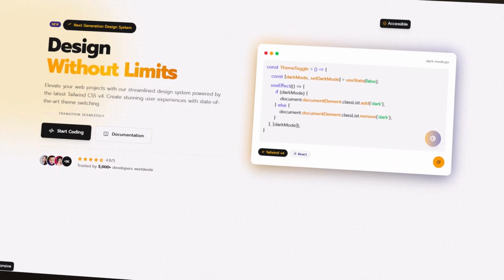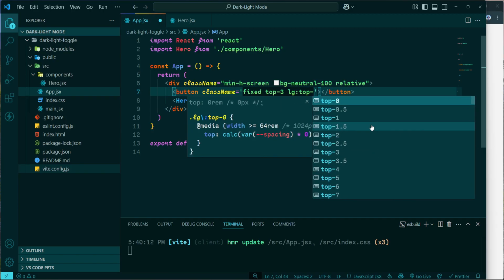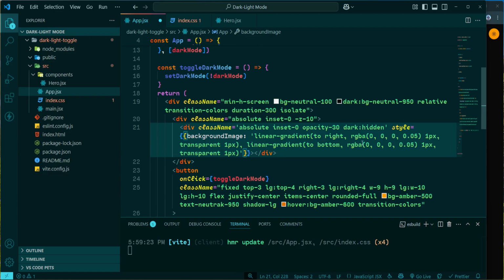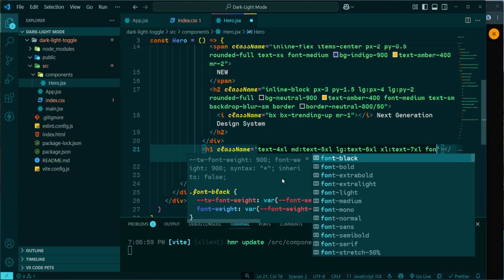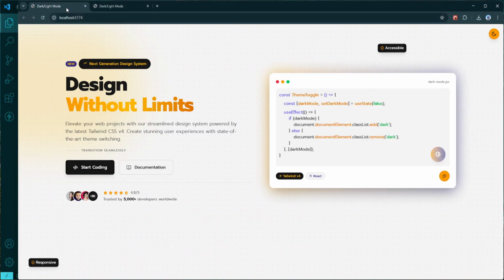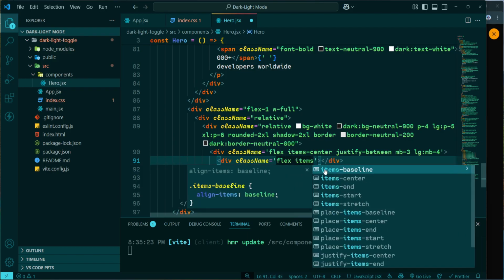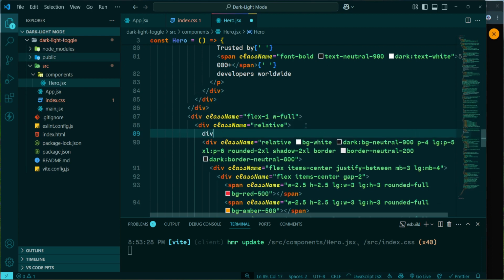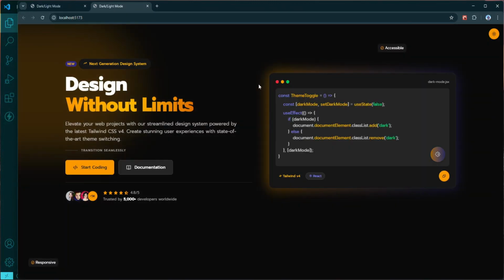Tailwind CSS 4 Dark Mode: Build Website Header with Dark / Light Theme Toggle using React & Tailwind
In this tutorial, we’ll build a modern, responsive website header using React and Tailwind CSS 4, featuring a dark/light mode toggle. We’ll implement local storage to remember the selected theme and auto-detect the system’s preferred theme mode. You’ll also learn the latest Tailwind CSS 4 dark mode configuration, which is different from previous versions. We’ll cover background patterns, UI animations, responsive design, and interactive elements. Perfect for beginners and experienced developers alike!

🕰️ Timestamps:
00:00:00 - Intro
00:01:20 - Project Overview
00:03:58 - Project Setup
00:11:11 - Creating the Dark/Light Mode Toggle
00:22:22 - Creating Background Grid Pattern
00:29:12 - Creating Glowing Background Element
00:31:43 - Creating Badges
00:38:02 - Designing Banner Elements
01:02:05 - Creating Screen with Editor
01:19:49 - Adding Bouncing Badges
01:23:48 - Adding Local Storage and System Theme Functionalities
01:30:24 - Wrap Up